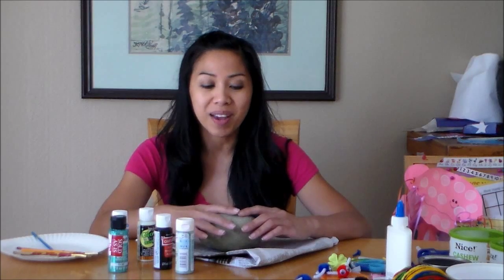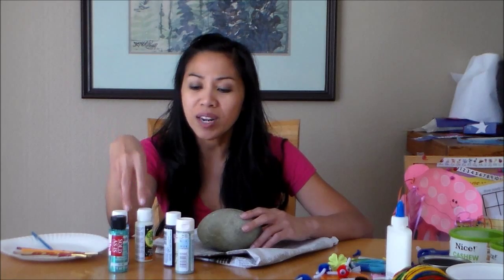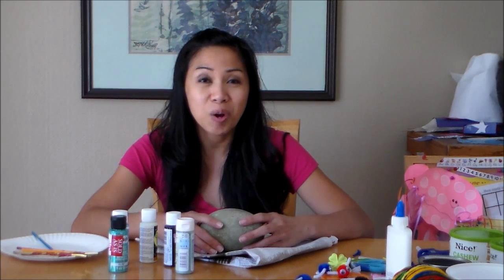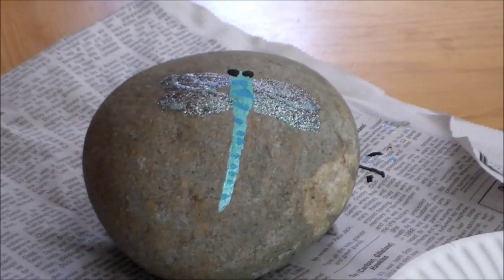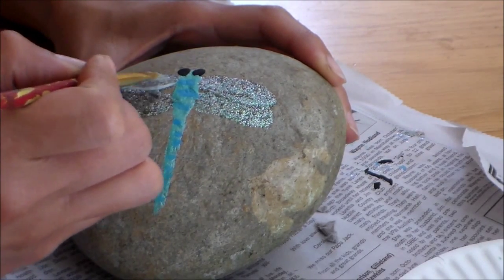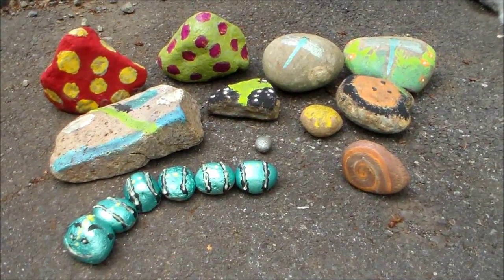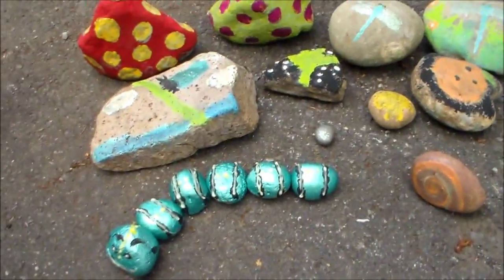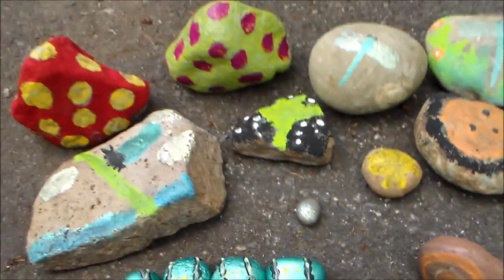Painted Glow Rocks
Glow paint craft. Similar craft idea to DIY fairy glow jars. How to paint and make rocks glow with acrylic and glow paint!  A fun summer craft!